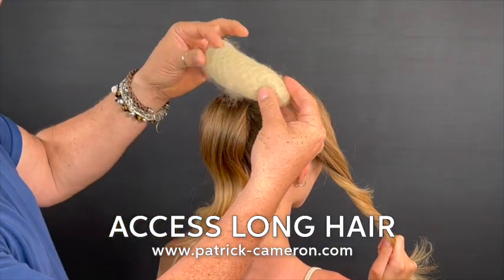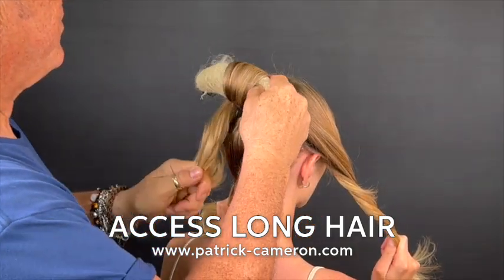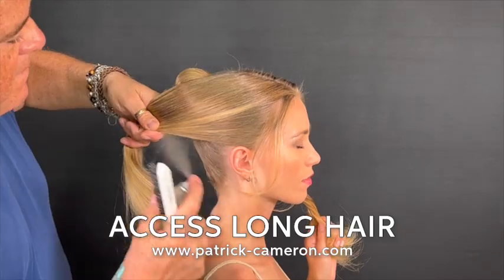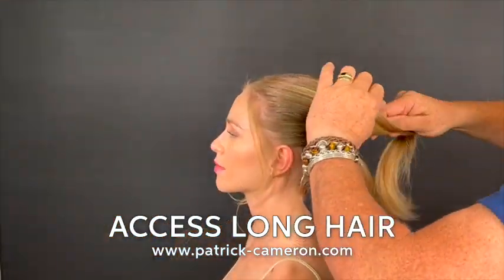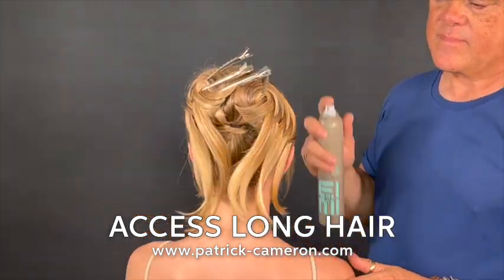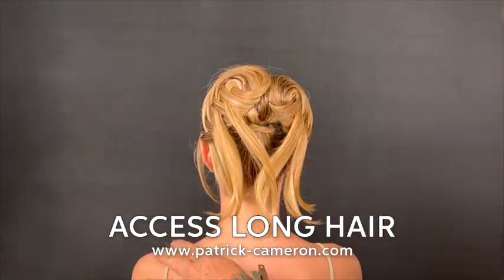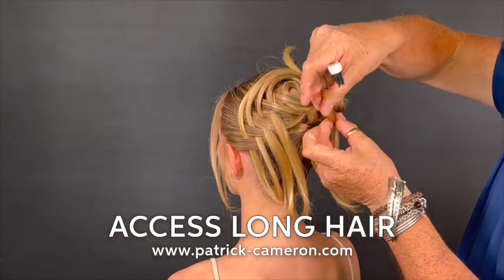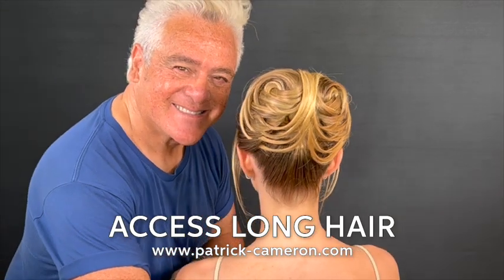Couture Chignon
This technique is so easy and perfect for a Couture Chignon hairstyle with beautiful design detail.